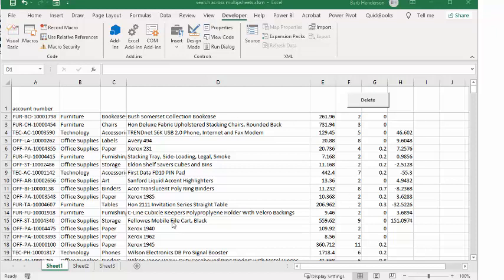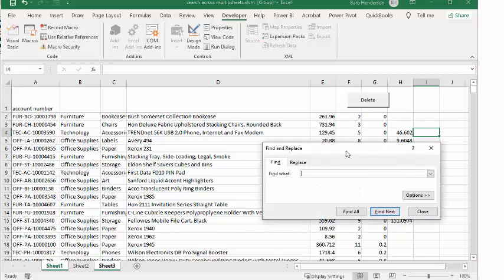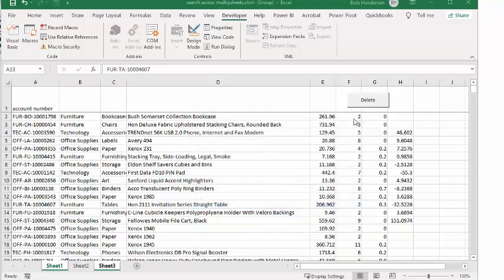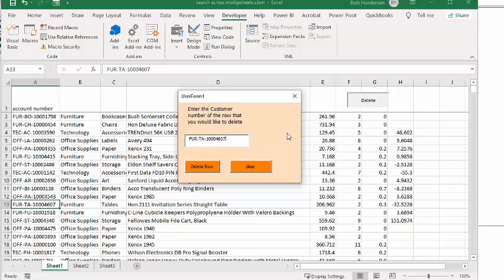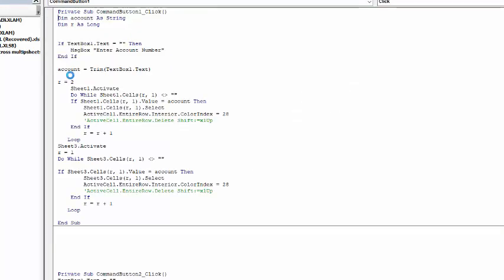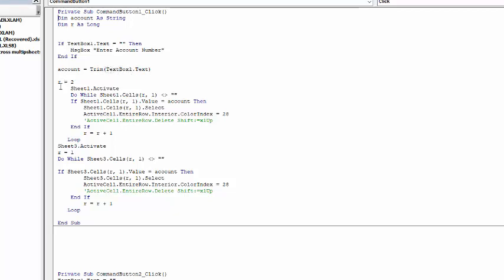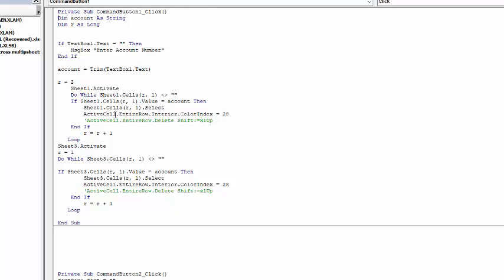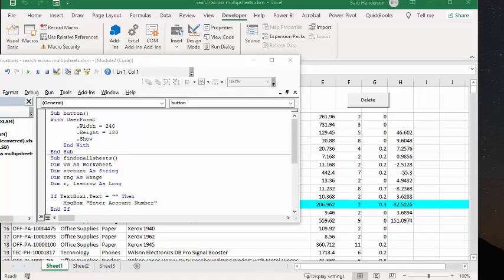Search for numbers across worksheets in Excel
Search for numbers across worksheets in Excel.  Search across specific worksheets.  Both Manual and VBA method.

easyexcelanswers

Code
Sub button()
With UserForm1
        .Width = 240
        .Height = 180
        .Show
    End With
End Sub
Private Sub CommandButton1_Click()
Dim account As String

If TextBox1.Text = "" Then
    MsgBox "Enter Account Number"
End If

account = Trim(TextBox1.Text)

r = 2
    Sheet1.Activate
    Do While Sheet1.Cells(r, 1) (does not equal) ""
    If Sheet1.Cells(r, 1).Value = account Then
        Sheet1.Cells(r, 1).Select
        ActiveCell.EntireRow.Interior.ColorIndex = 28
        'ActiveCell.EntireRow.Delete Shift:=xlUp
    End If
        r = r + 1
   Loop
Sheet3.Activate
r = 1
Do While Sheet3.Cells(r, 1) (does not equal) ""

If Sheet3.Cells(r, 1).Value = account Then
        Sheet3.Cells(r, 1).Select
        ActiveCell.EntireRow.Interior.ColorIndex = 28
        'ActiveCell.EntireRow.Delete Shift:=xlUp
    End If
        r = r + 1
   Loop

End Sub